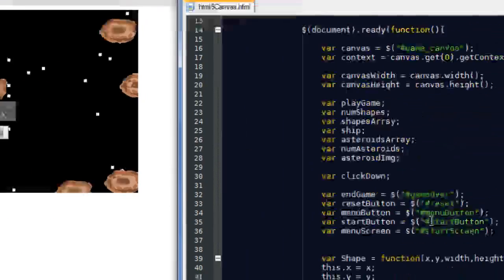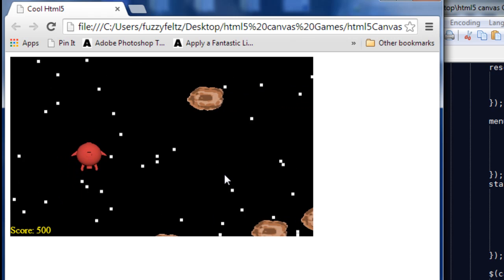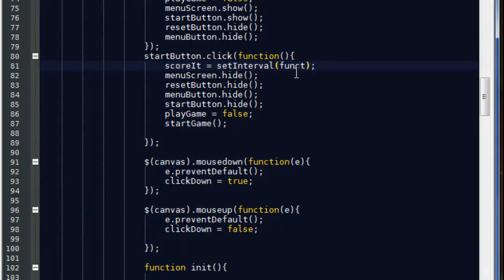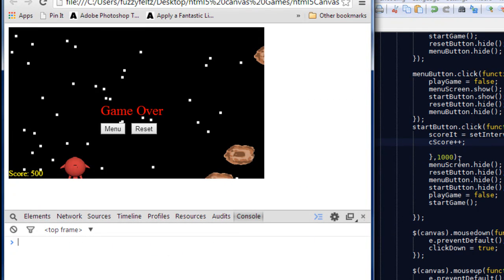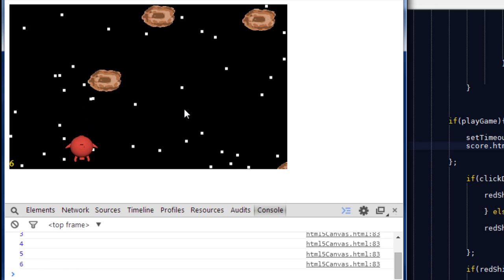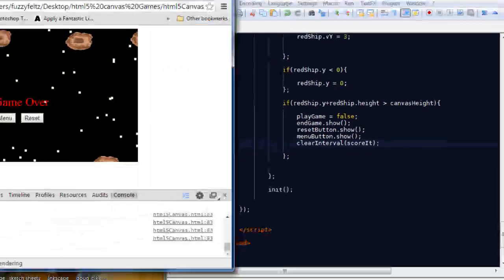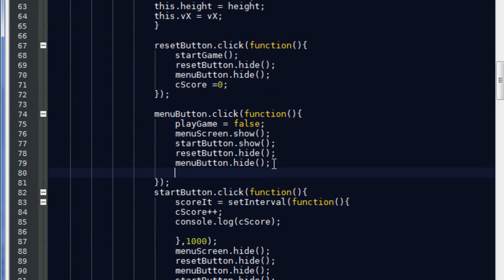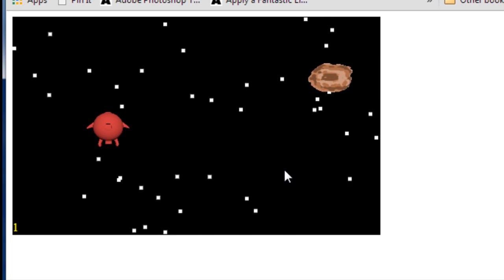html5 canvas games part 21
After a long wait (Sorry guys!) I have continued with the html5 tutorials. In this tutorial we are going to set a up a scoring system.

The text files and other html5 games can be found